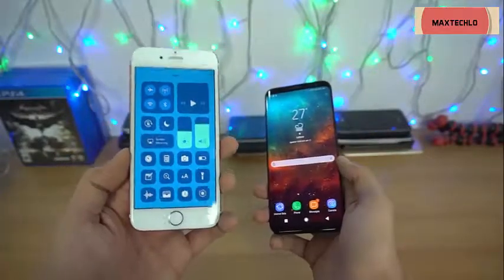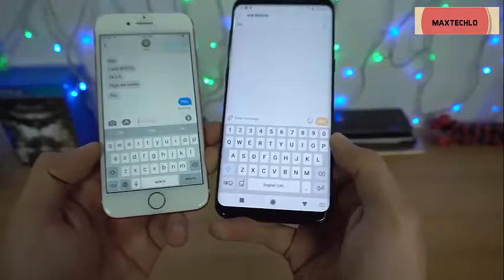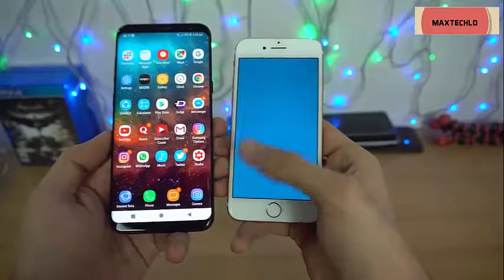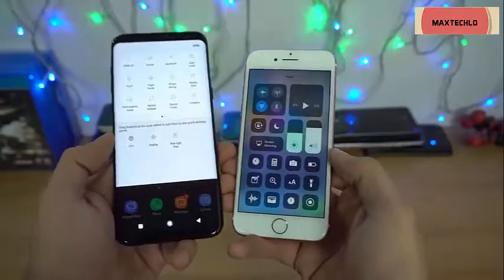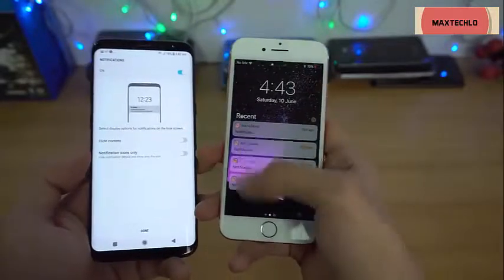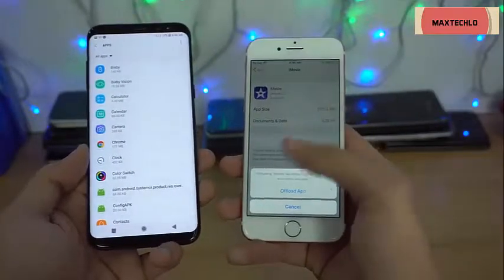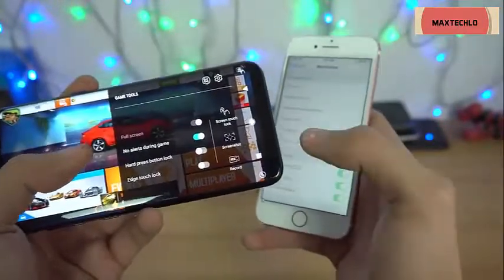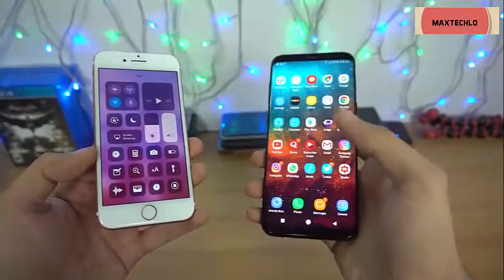samsung feryrs copy in aple 6 ios